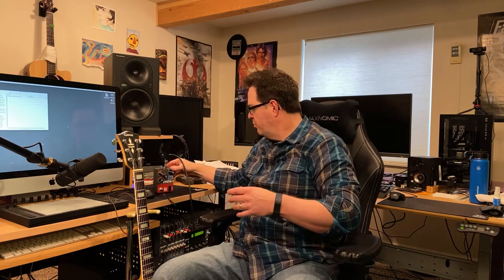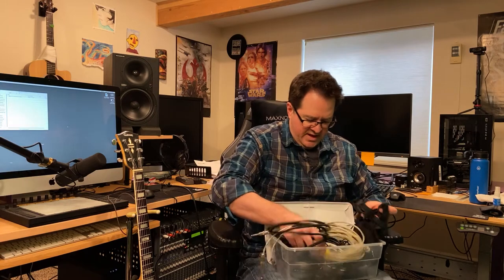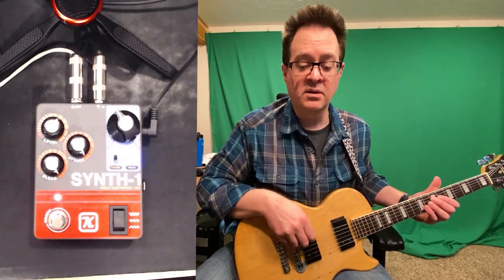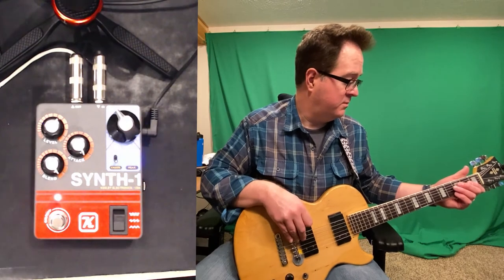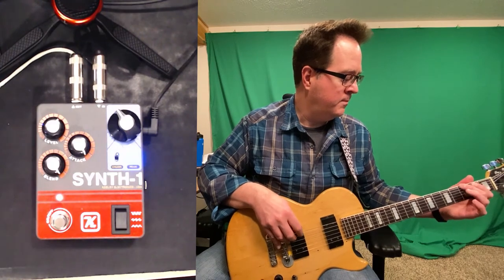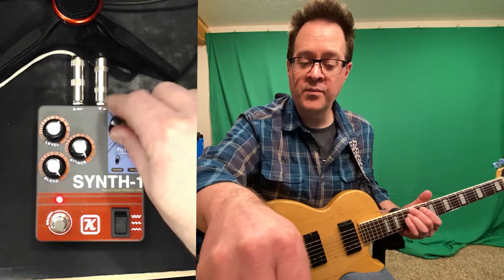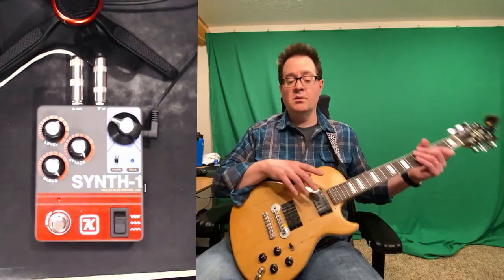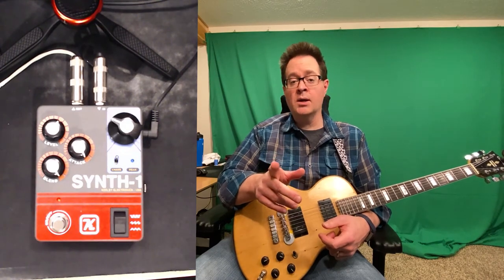004 Playing the Synth 1 Pedal from Keeley Electronics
This week I finally get to fool around with the Synth-1 Pedal from Keeley Electronics

Playing Starts at 2:35

Here is the video of Andrew Huang actually playing around with the pedal that I won. So cool!!

And finally a super special thank you to my good friends over at Flatt Guitar for finding me a power adapter to power my first guitar pedal. Richard and Graham Flatt are the father and son duo behind Flatt Guitar. Check out their line of custom laser engraved pickguards. You can find them at:

 Search for "Ahtune" on all the major distribution channels to find our music.